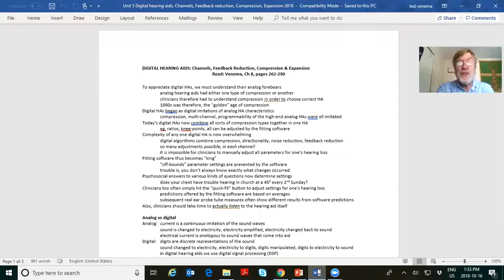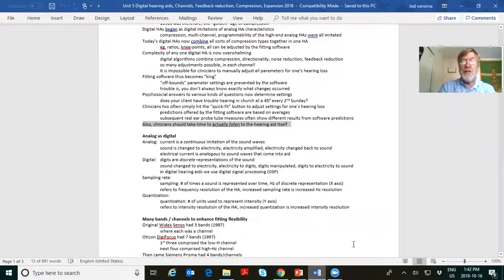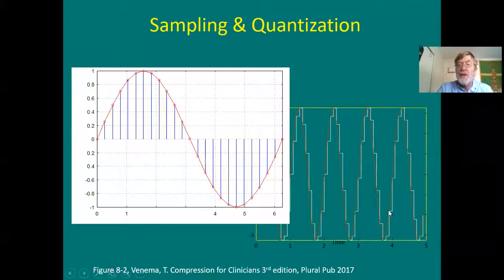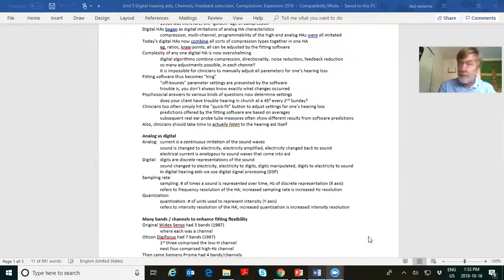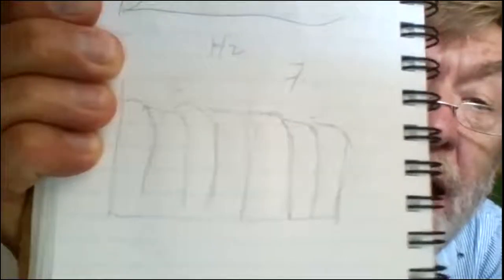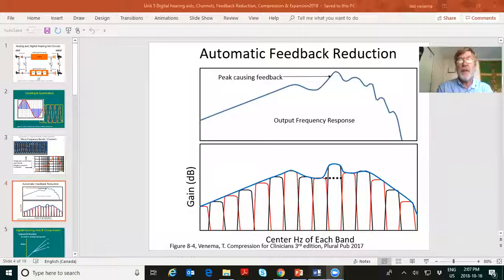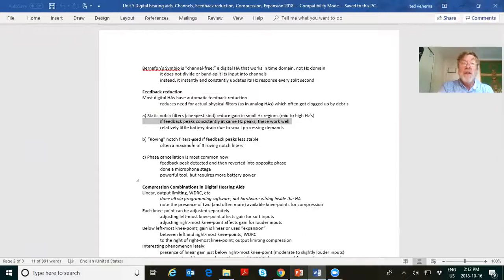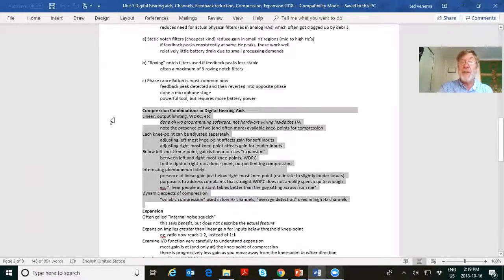240 October 16, 2018